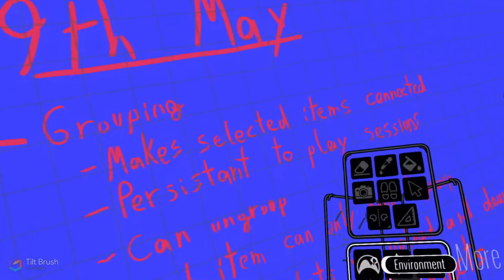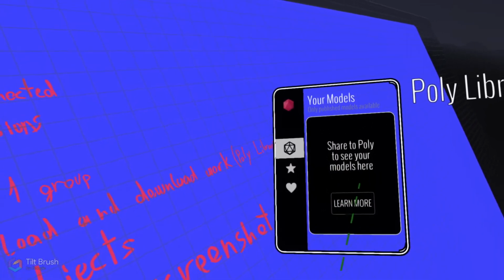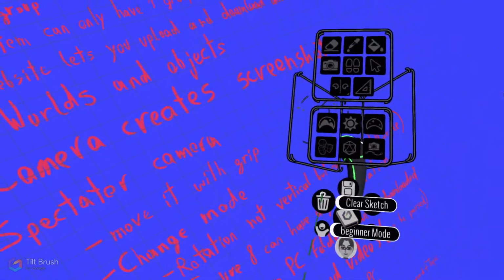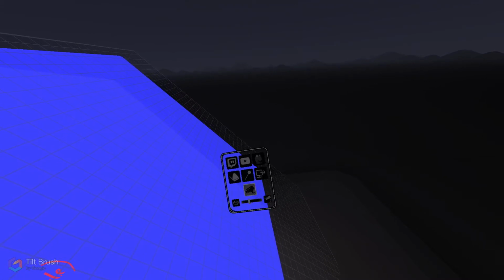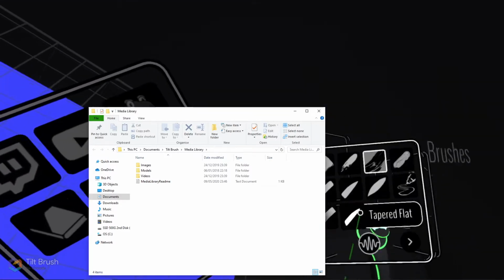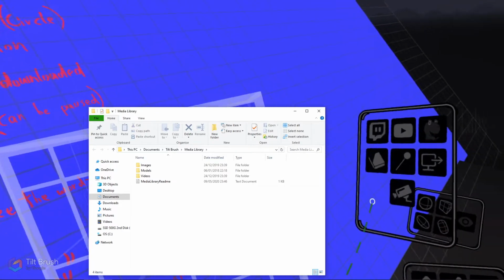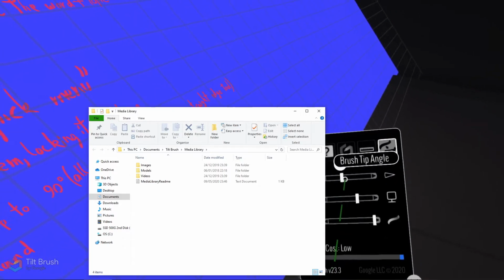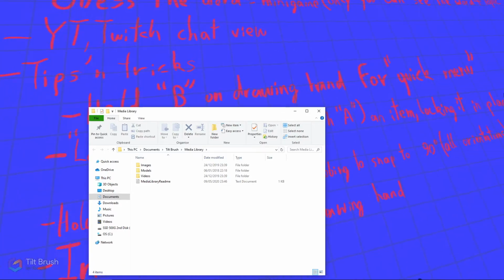Grouping + More Tools and Options | Learning to Draw in Tilt Brush ep 10